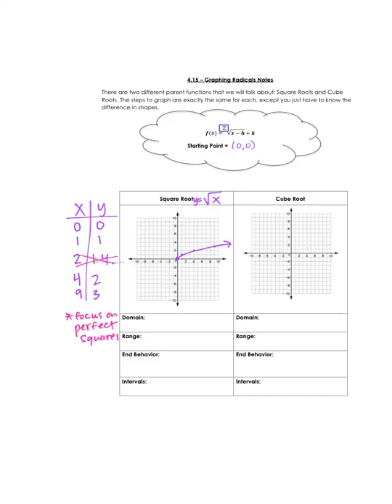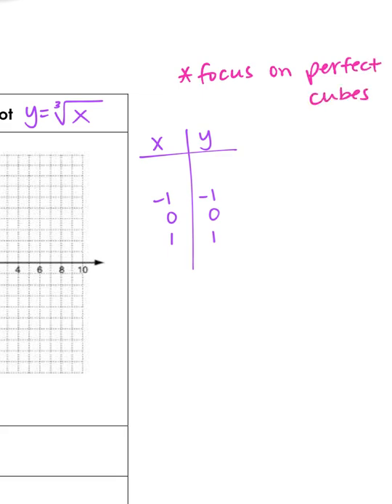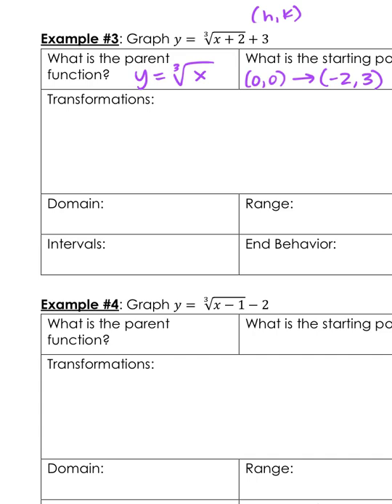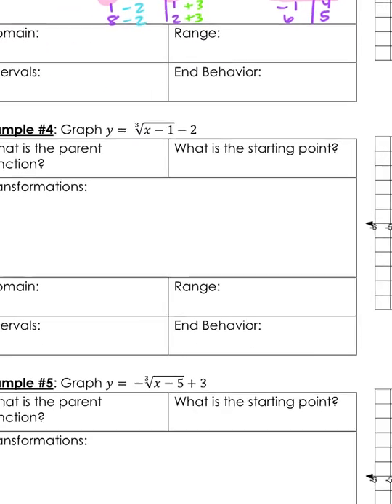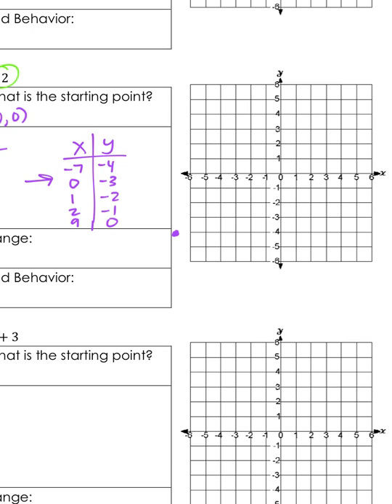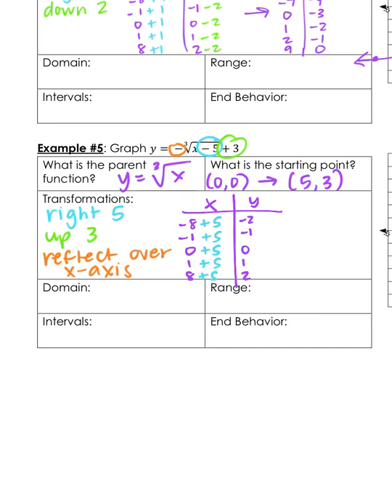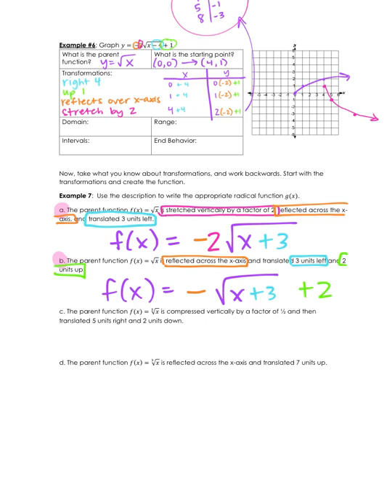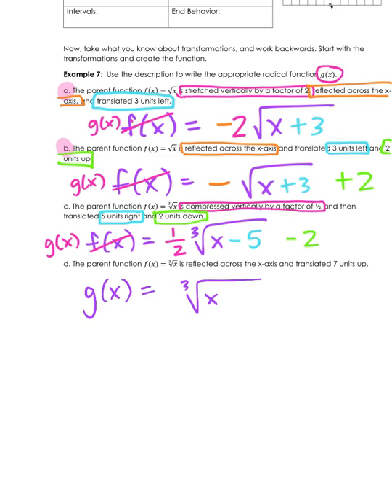4.15b - Graphing Radicals Notes (Cube Roots)